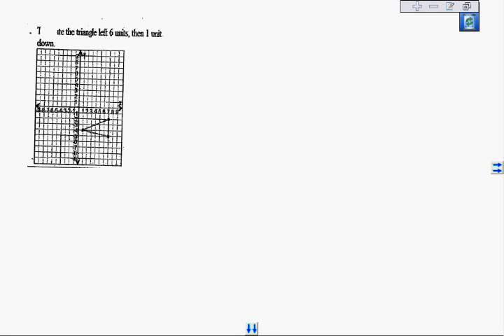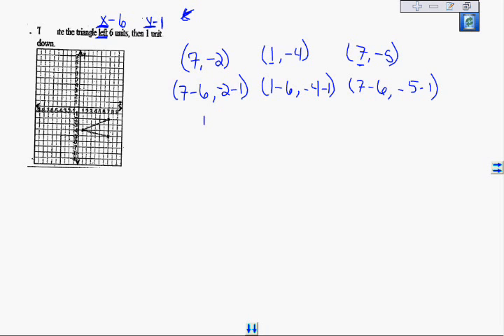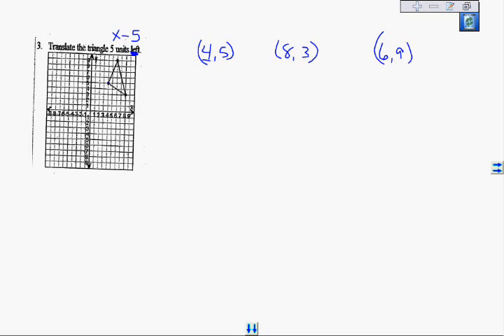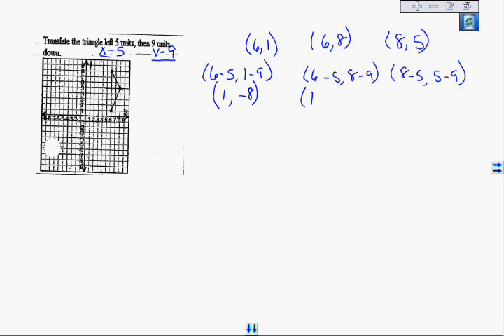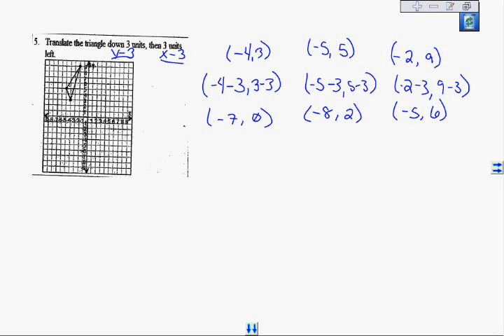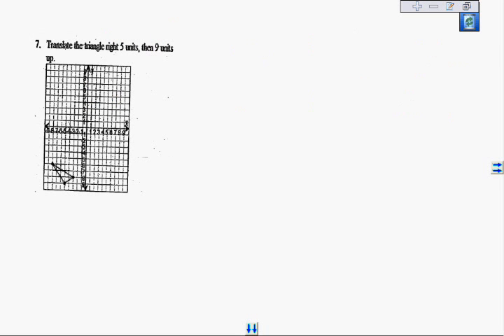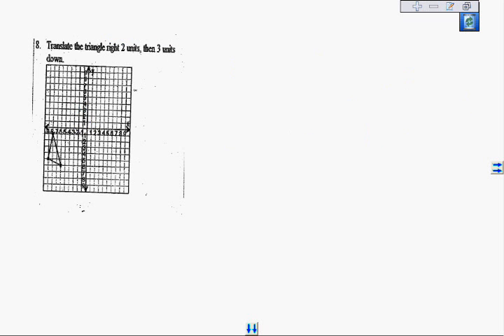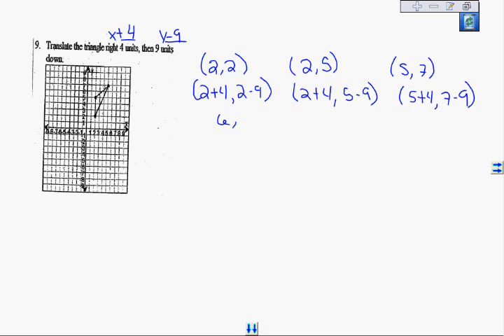Key for Translations Homework